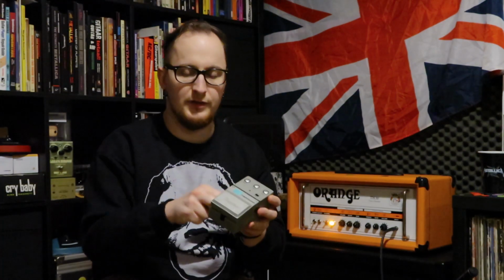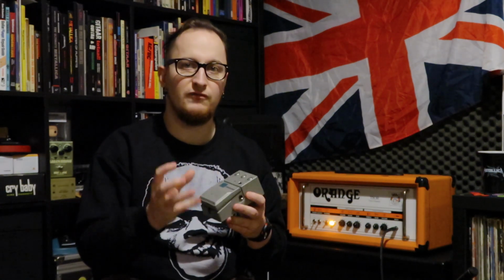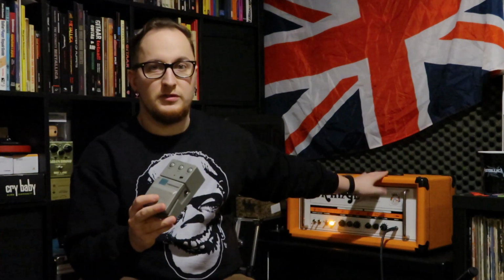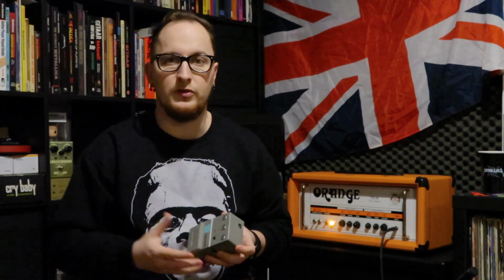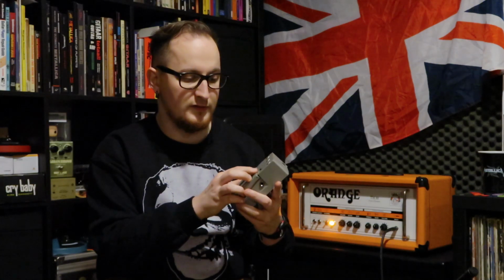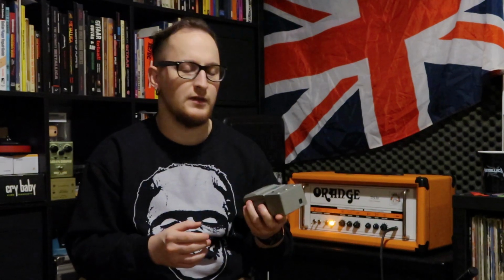Ibanez TS7 Tubescreamer ToneLok series demo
this pedal runs the famous JRC4558 opamp chip